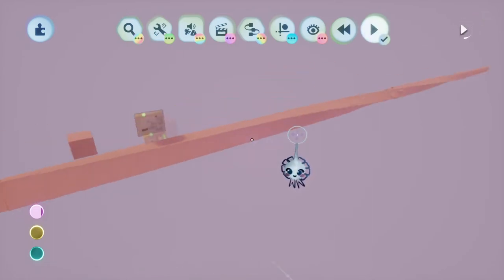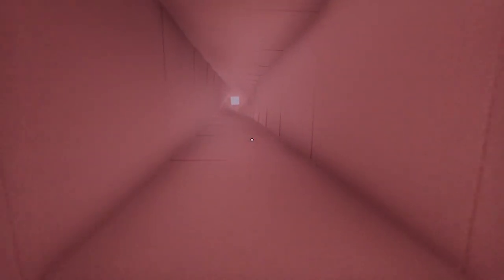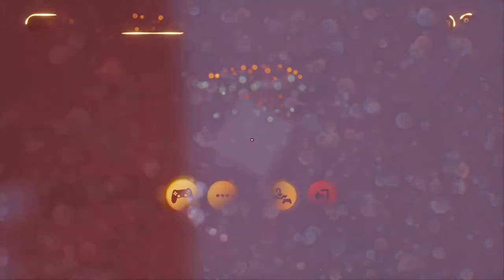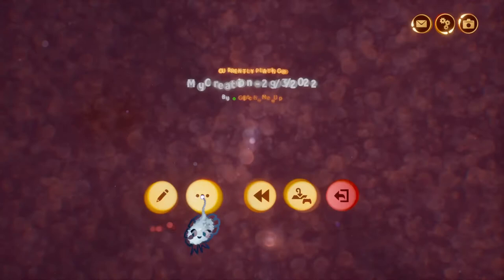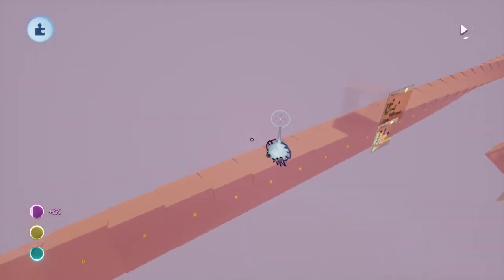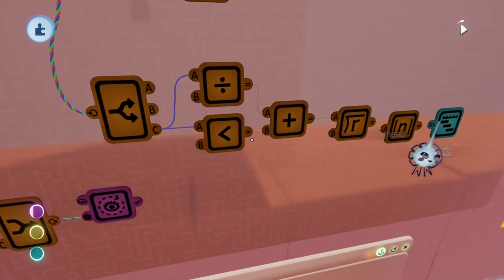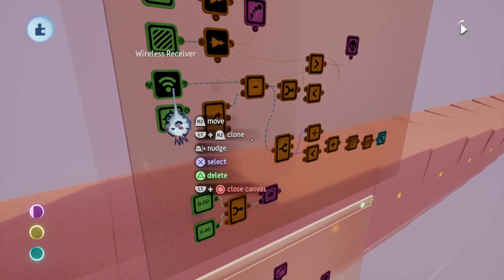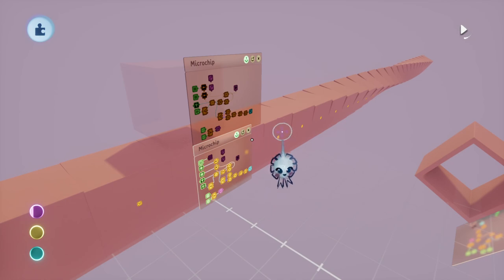Dreams: Twisty Corridor